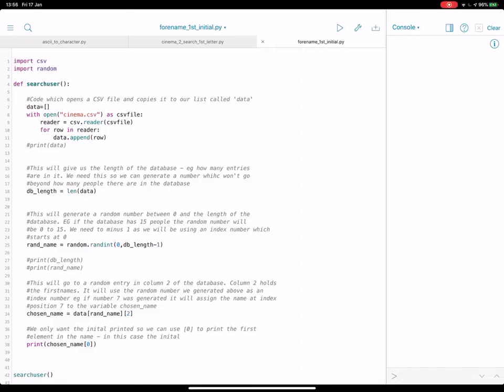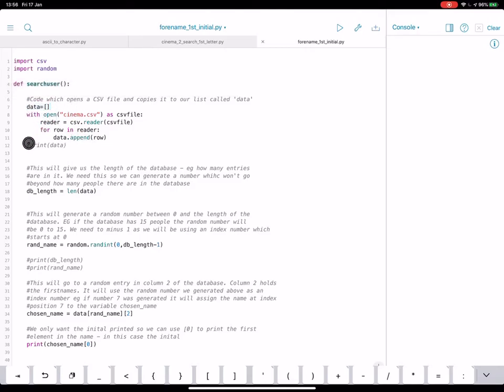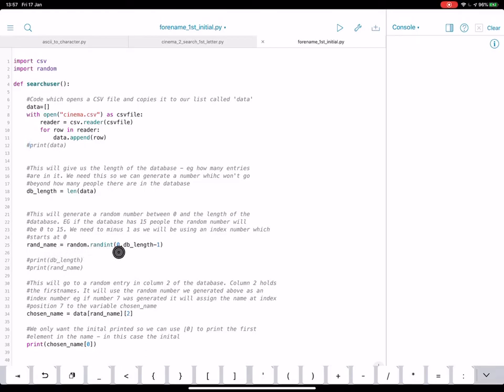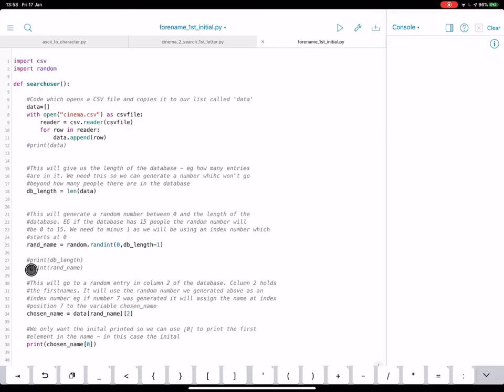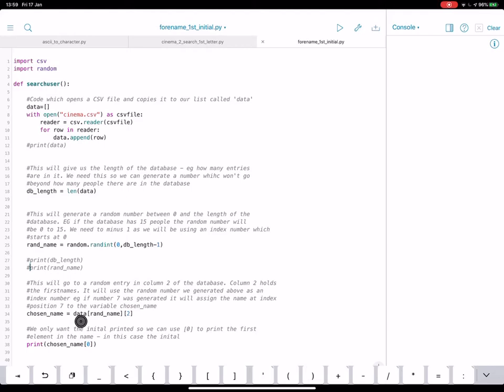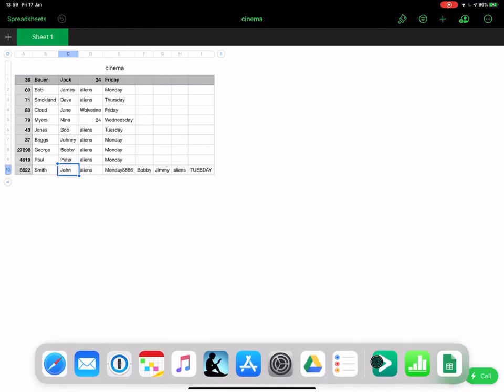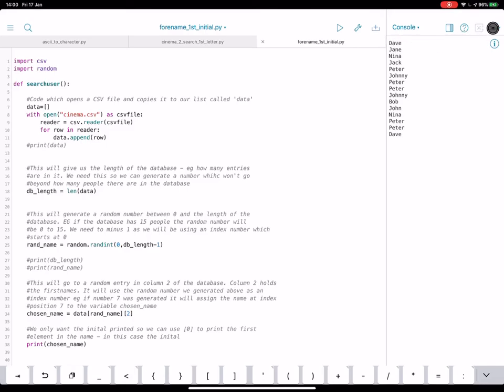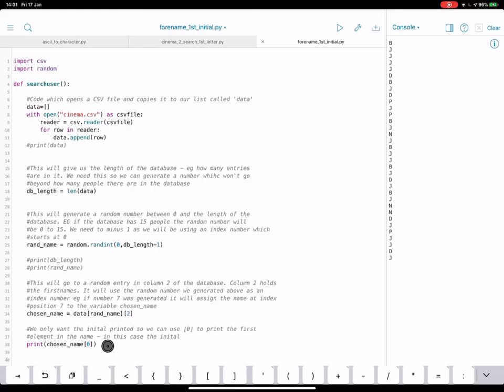Pick random name and initial from CSV in Python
This video will explain how to use Python to pick a random name from a CSV or database of names and then extract the initial of that name using index numbers. For example Jane would become J.

This is useful if you want to write automated messages to people to use their initial rather than full name.

This skill can be applied to other CSVs related problems too.